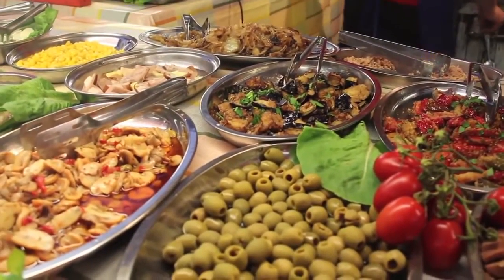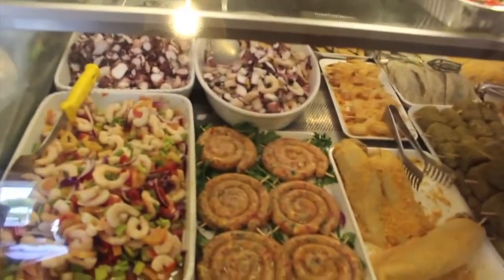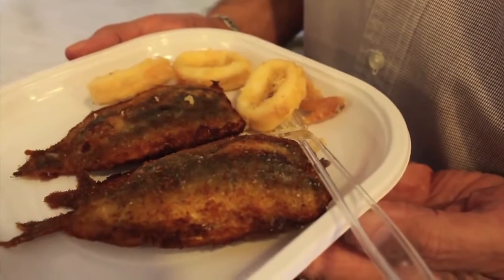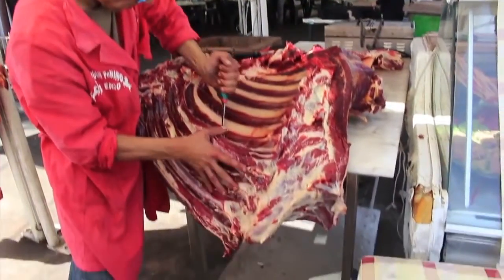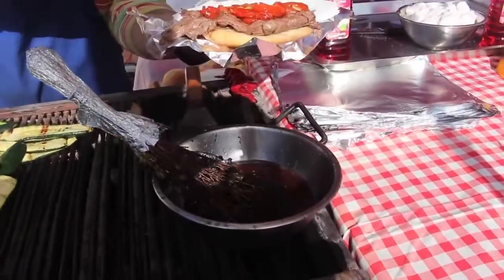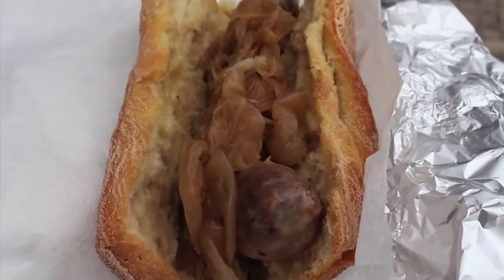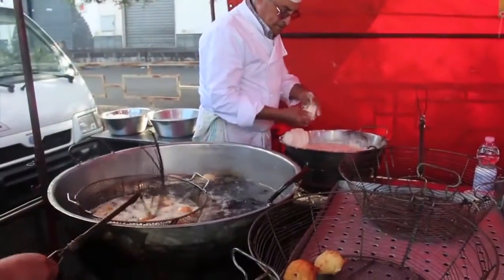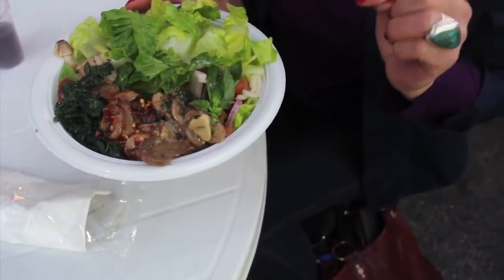Sicilian Street Foods - You, Me & Sicily - Mad for italy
On this episode of You, Me & Sicily we sample some street foods that will make you go WOW! Wait till you watch this !
All episode of You, Me & Sicily are and follow You, Me & Sicily on Facebook! Ciao!

This has been a Mad For Italy presentation
the "Italian platform in English"!